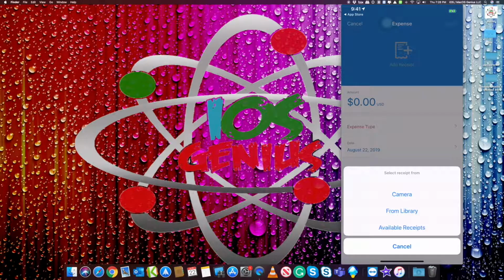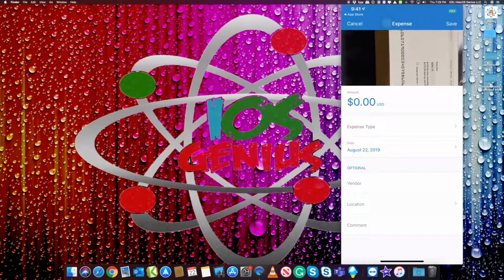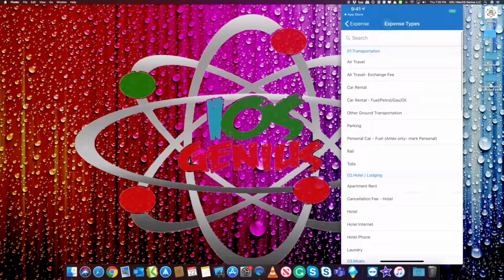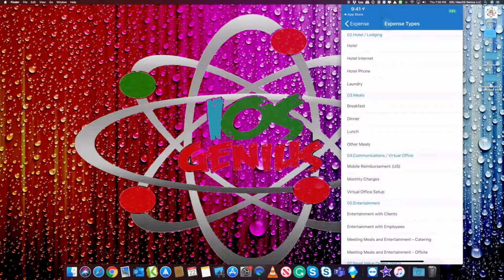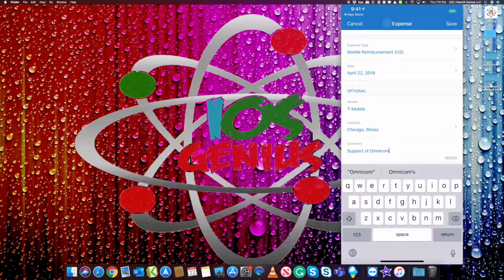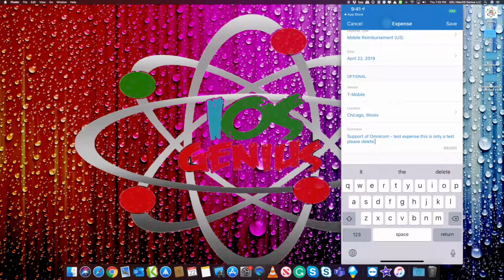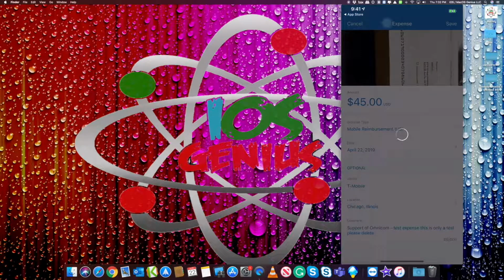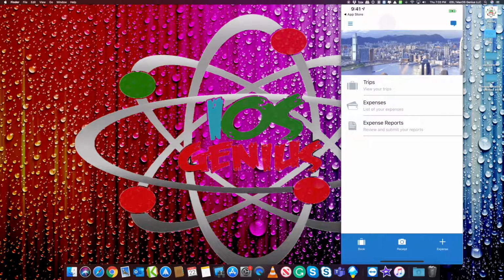App Review - How to Create a Concur SAP Expense - iOSGenius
Welcome to the iOS Genius Channel - How to create an Expense for your employer.

► Jamf Now / Casper Suite:
Invite Code - up to 3 free iOS Devices to Manage:
Select Getting started - Right Side select Friend/Colleague -